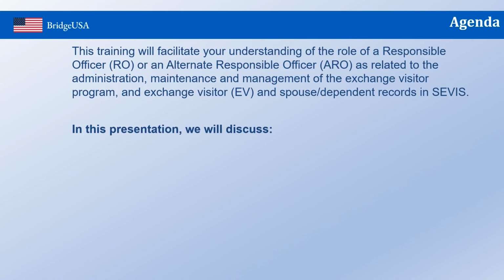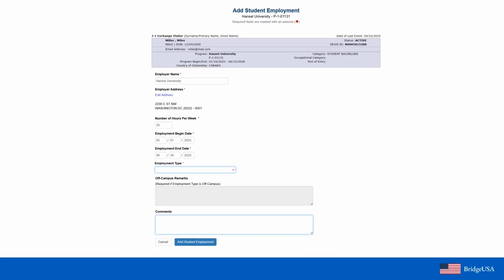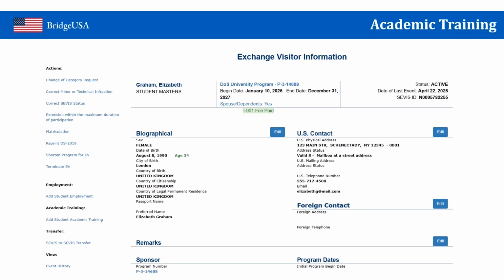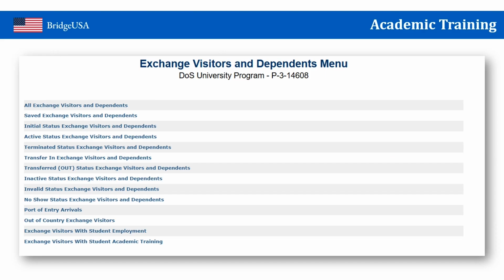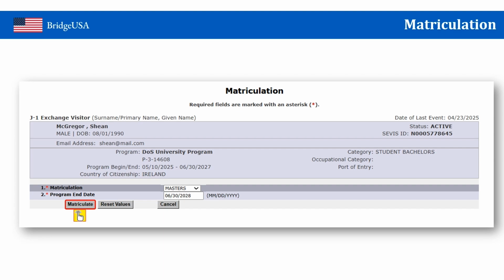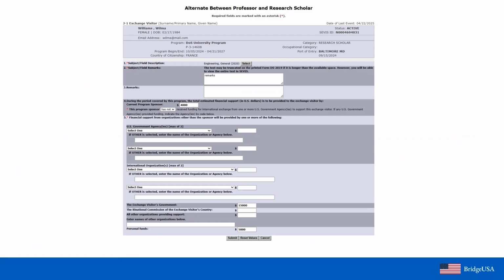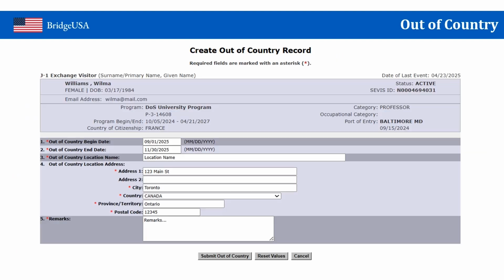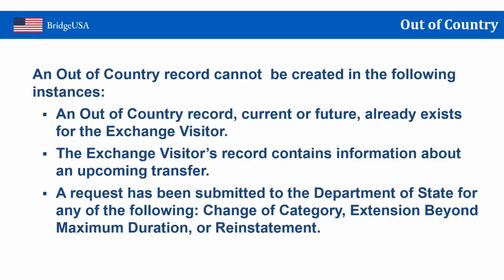SEVIS Functions for Academic Categories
In this video, provided by the U.S. Department of State we will discuss three SEVIS functions available for the College/University Student Category: Student Employment, Academic Training, and Matriculation.